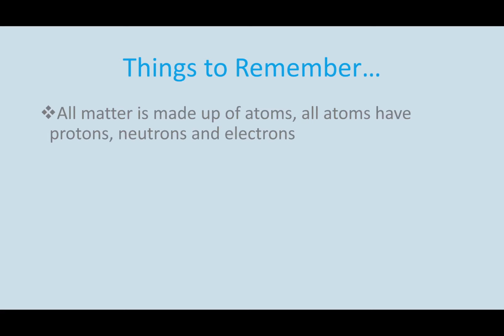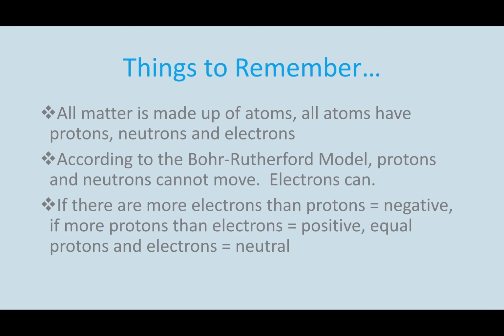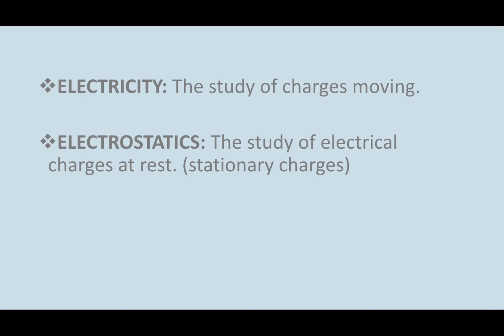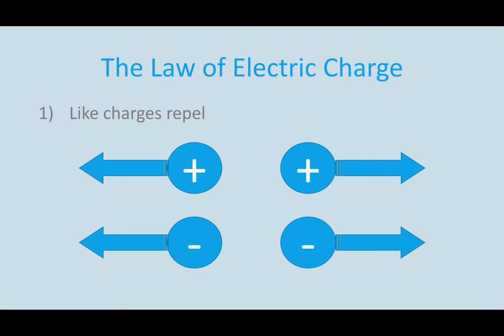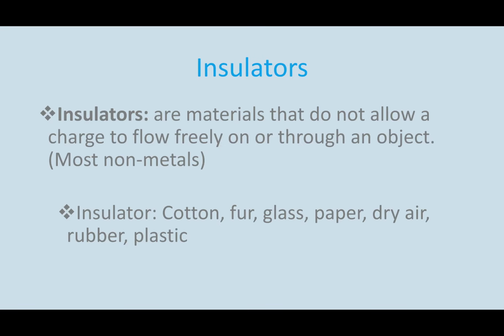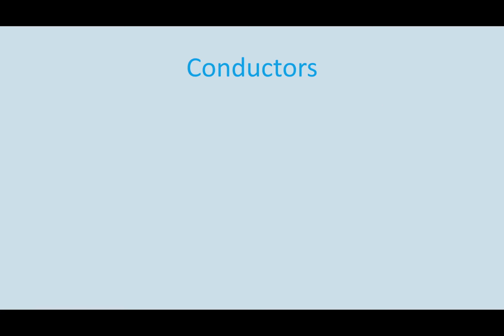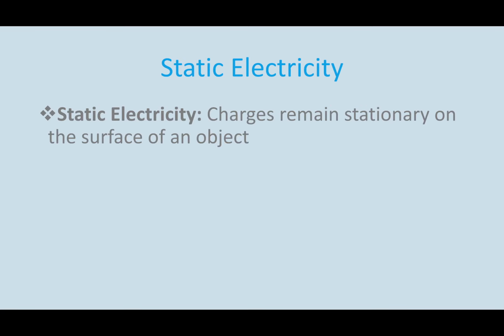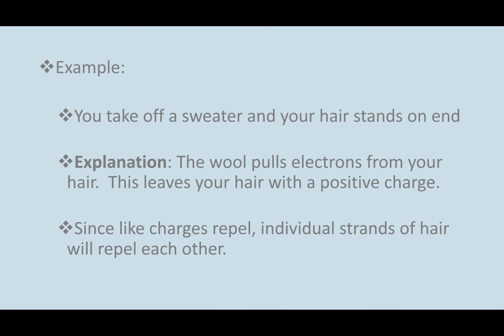Introduction to Electricity